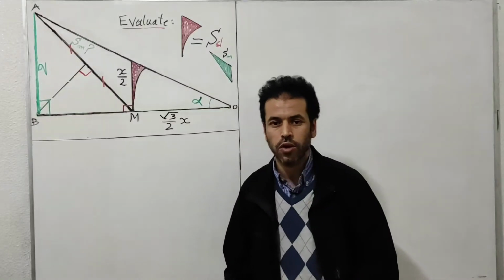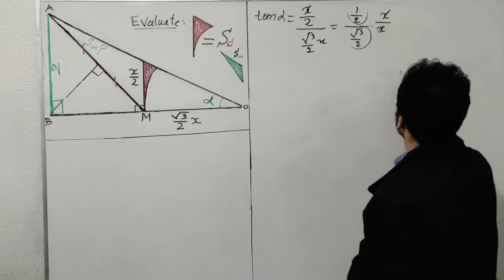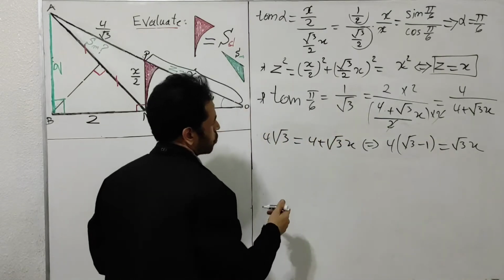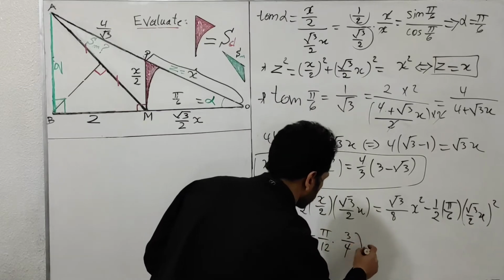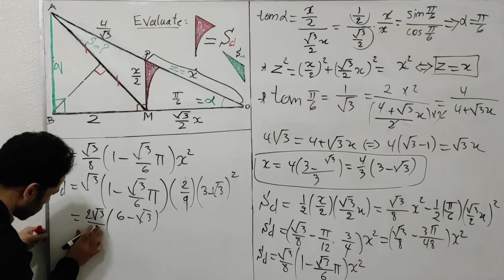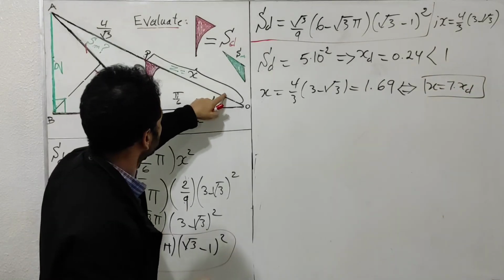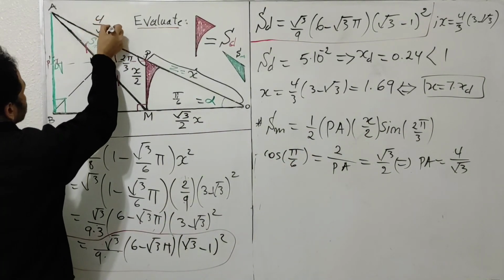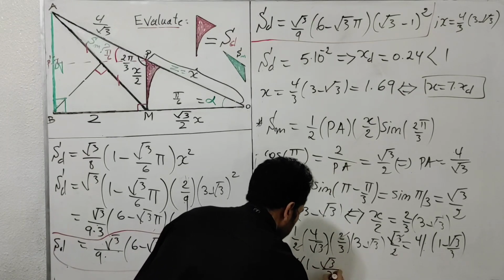hard geometry problems